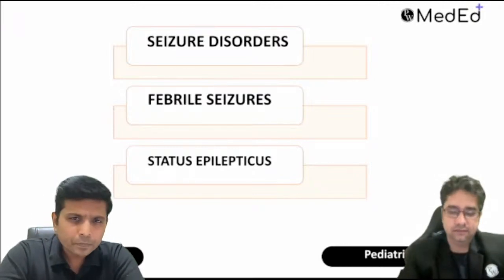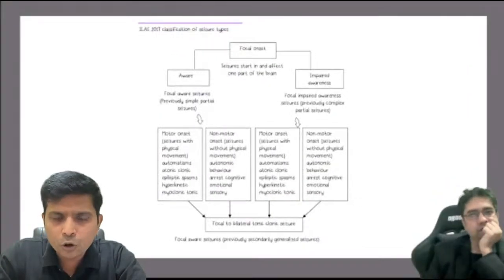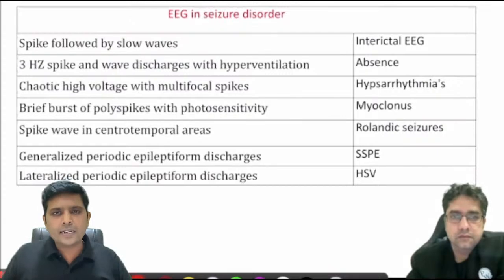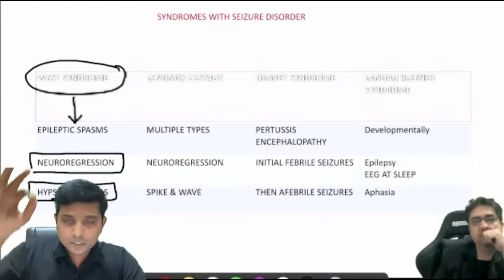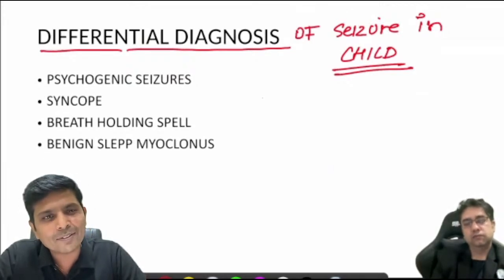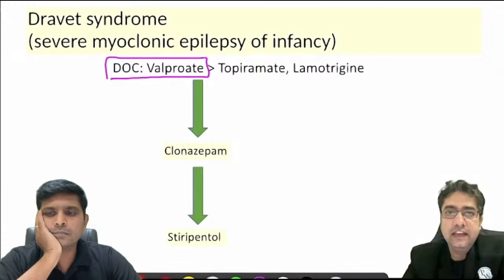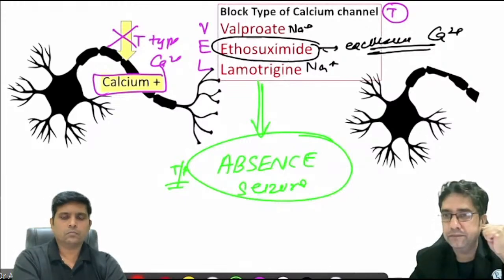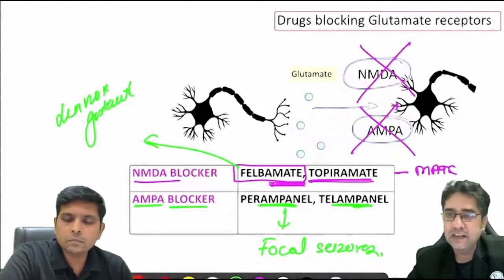Seizures | NExT Exam | Integrated Neurology | Dr. Ankit kumar and Dr Sarath Balaji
In this video, Dr. Ankit kumar and Dr Sarath Balaji will help you understand the Seizures.